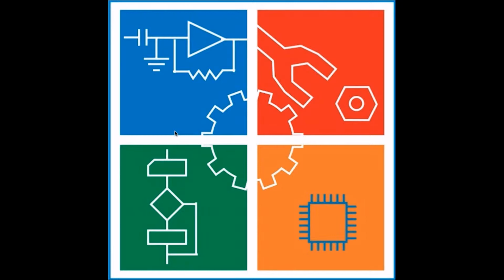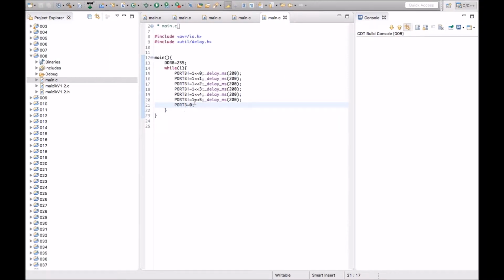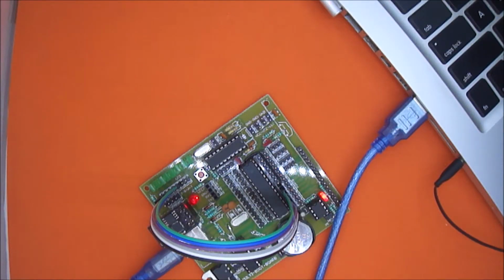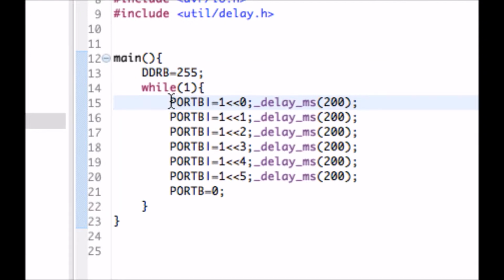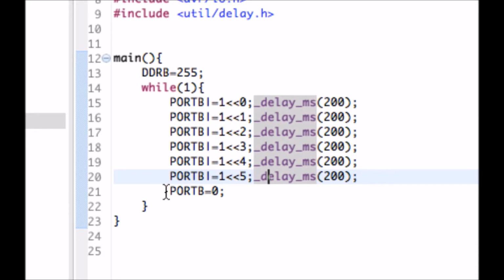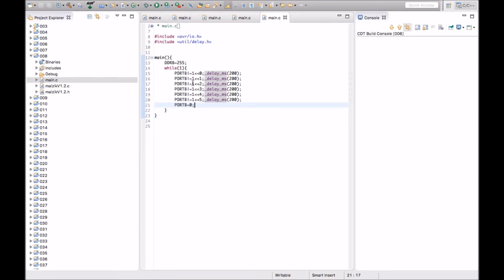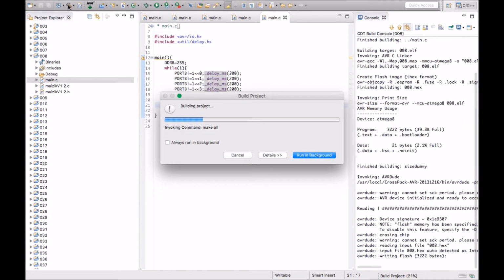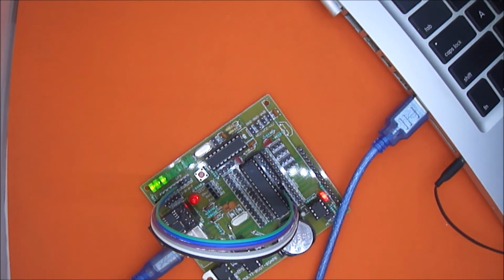09 : How to use OR gate operation in embedded System | BRiCS AVR TUTORIAL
MAIZIK Board Feature
• In-build USBASP
• On-board DTMF decoder
• On-board RTC
• On-board L293 motor driver
• Board can be used as USBASP (fast/slow SCK) to program any other MCU
• On-board slot for ESP8266 (ESP-01)
• On-board slot for blue-tooth
• Onboard slot for char-LCD-display
• Rx-pin fully independent from USB
• Program runs with USB power
• Dual connector for each I/O pin
• Fully compatible with ARDUINO IDE
• Work with AVRDUDE and compatible downloaders
• Independent set of 8 LEDs
• Available with (USBASP/BOOTHID)
• Boot indicator LED on PC5 (pin-28)
• Available with: Atmega8/168/328
• Single Library for all MCU function
• 20-I/O PINs available
• Tested with: HC-05/06, ESP-8266, DC-MOTOR, BLDC, LCD-disp, touchscreen, TSOP, SERVO-MOTOR, ISP, GSM, GPS, RFID, Graphical-display, 16X32 LED-display, accelerometer, temp-sensor, Ultrasonic-sensor, Gas sensor, gyro, pressure sensor, ESC, Wireless, Zigbee, X-bee, Relay, Mosfets, Triac, Optos and many more.

About BRiCS
BRiCS organizes World-Class Training Programs for engineers and students on Embedded Systems, Robotics, Smart Automation and Software development. The practical hands-on laboratory sessions and lectures are patterned on current industry trends and draw on the rich experience of instructors and organizers. We have trained more than 22500 students, faculty members and engineers including over 2000 students from different IITs.

Our Vision
To impart knowledge, encourage ideas, spread technology and make a difference... everywhere we engage.

Our Mission
To design and disseminate robotics, electronics and embedded system curriculum that motivate young minds to actively explore science and technology. To spread technology to our young generation students who can further make... a better future.

Our Goal
To transfer knowledge and hasten the learning process in the form of lectures and workshops.
To enable students to imply their theoretical knowledge in practical engineering related activities.
To nurture imagination and creativity so that new ideas could be expressed to world.
To bring fun based elements in education.

Summer Training Program
 BRiCS Conducts world class SUMMER TRAINING PROGRAM on latest technology in different cities like Delhi-NCR, Kanpur, Patna and Bangaluru.